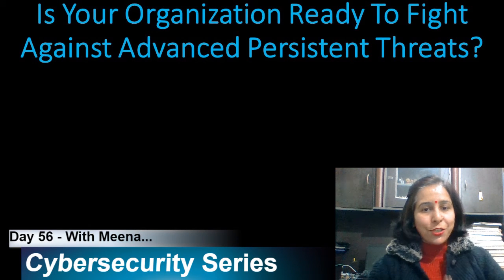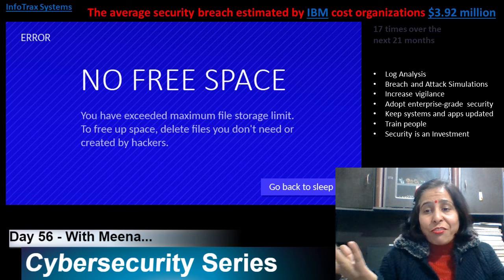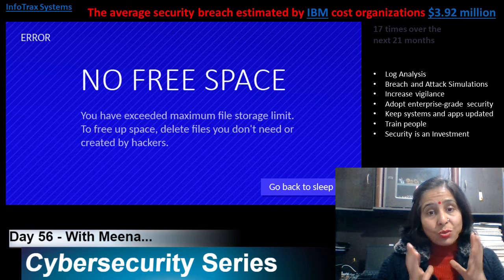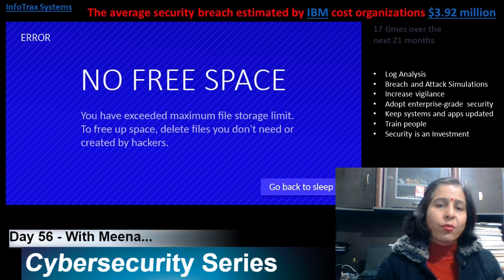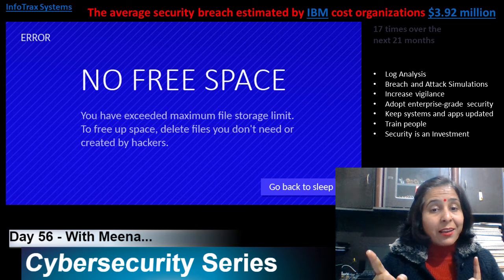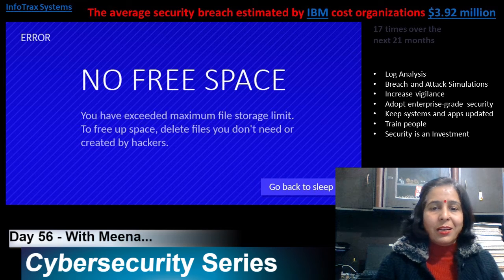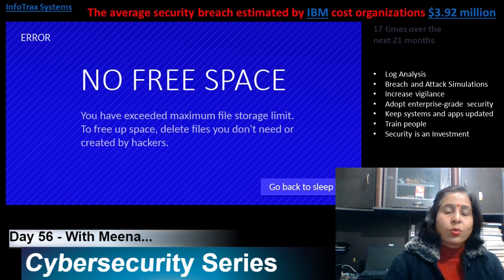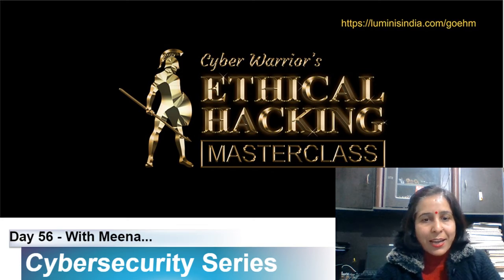Day-56: Is Your Organization Ready To Fight Against Advanced Persistent Threats?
Today I will discuss:
1. What is Advanced Persistent Threat (APT)?
2. How do APT undetectable by security systems?
3. What are the best practices for the organization to fight against APT?

Thanks,

Meena
Your 'Cyber Warrior' Friend